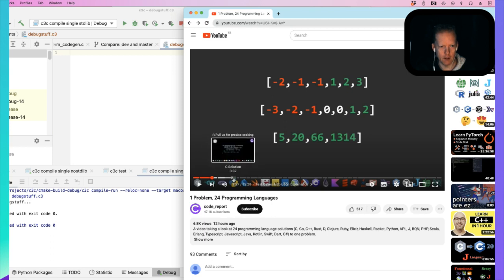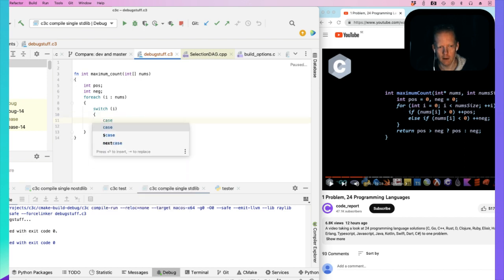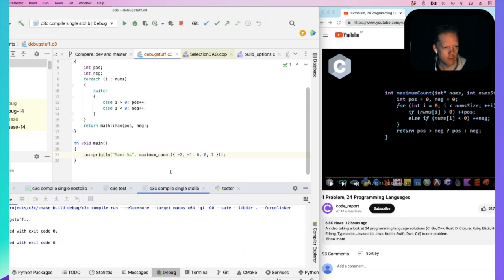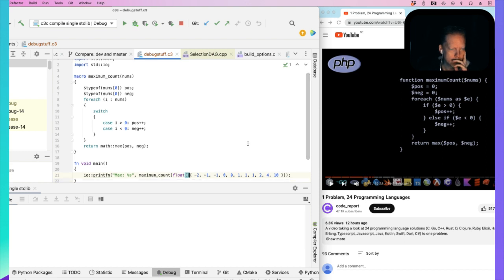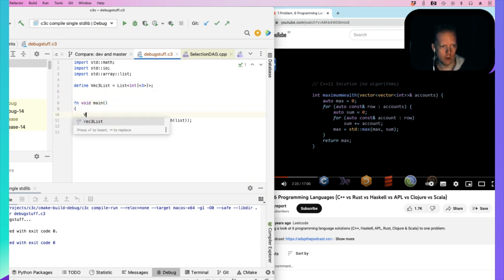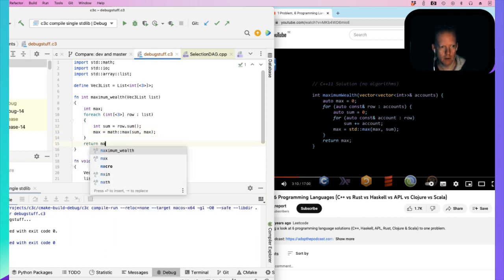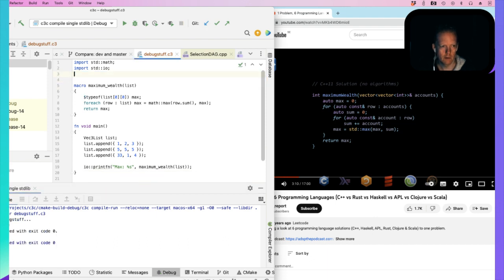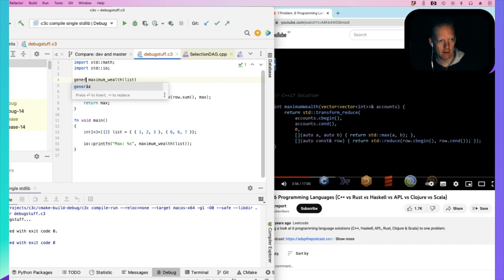Some simple problems solved in C3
Two short problems in C3 compared to C/C++/PHP -- Watch live